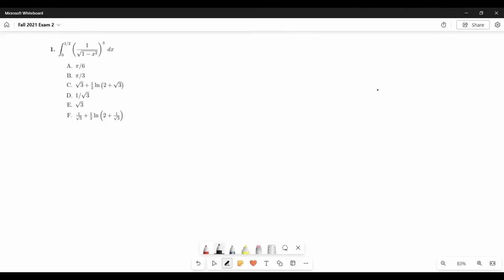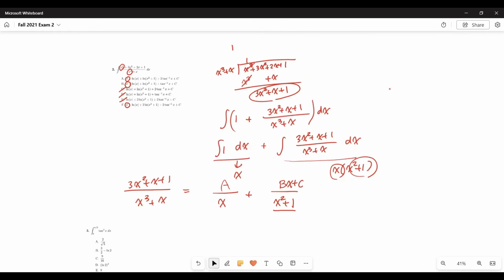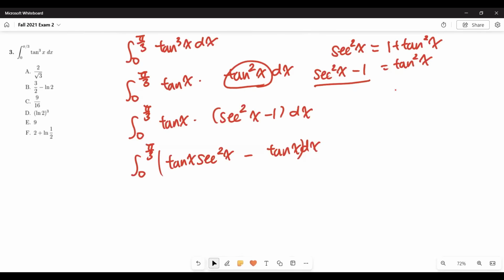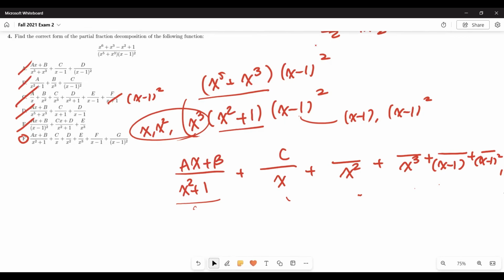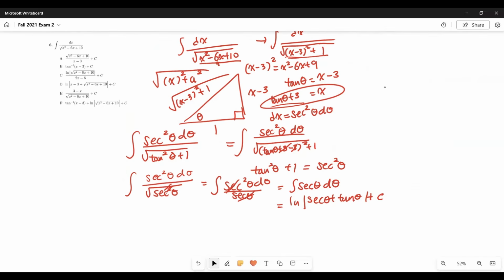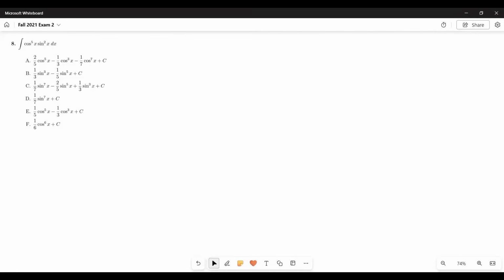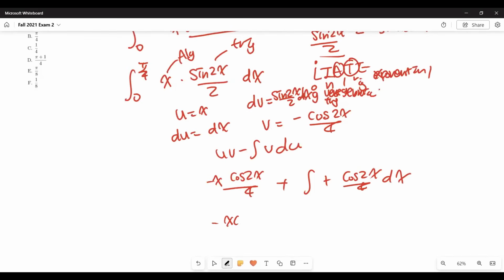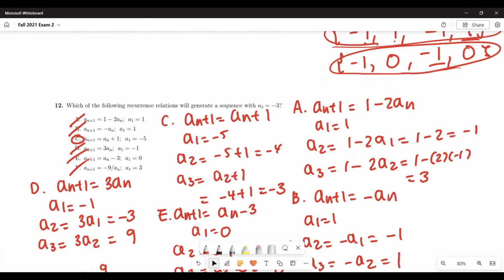MA 162 Fall 2021 Exam 2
Chaewon walks us through the solutions to the second midterm exam from fall 2021 in MA 162 at Purdue University

── Boilerexams ──
MA 16200 Fall 2021 Exam 2 solutions. Practice this exam on Boilerexams

0:00 Question 1
2:49 Question 2
10:09 Question 3
13:21 Question 4
17:09 Question 5
18:38 Question 6
23:43 Question 7
28:48 Question 8
31:37 Question 9
34:36 Question 10
35:15 Question 11
36:39 Question 12